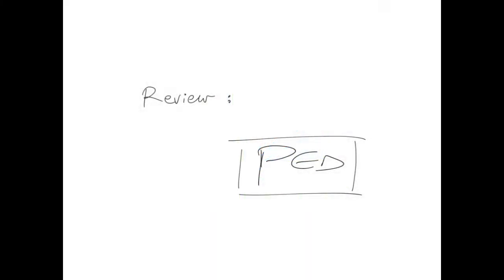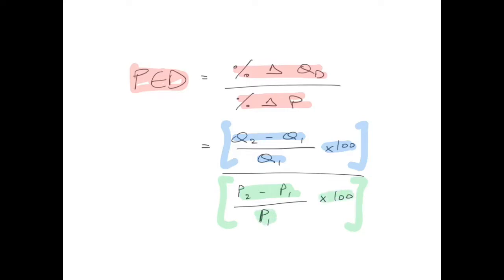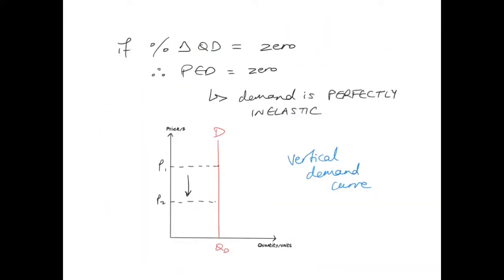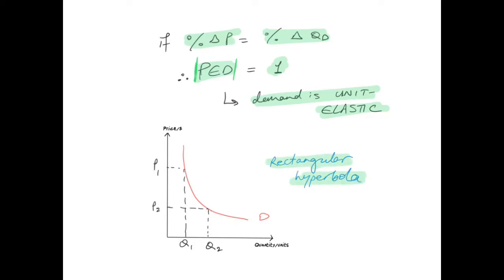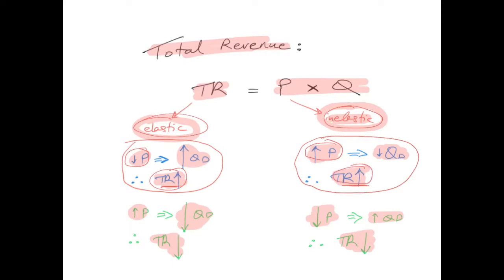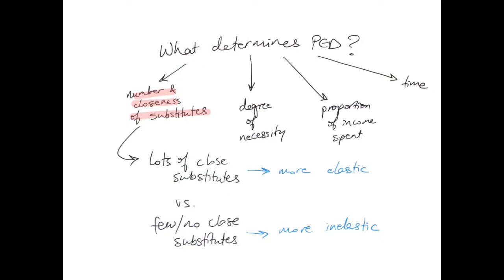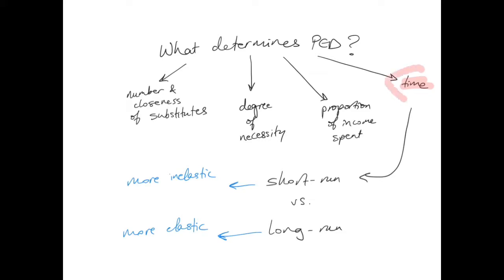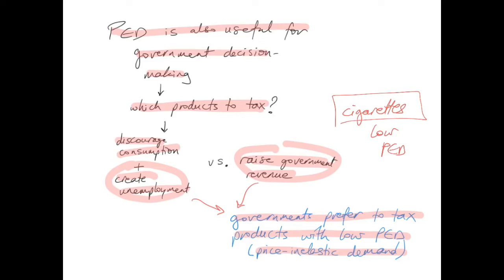Review of Price Elasticity of Demand PED from IB Economics syllabus!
Review of Price Elasticity of Demand PED